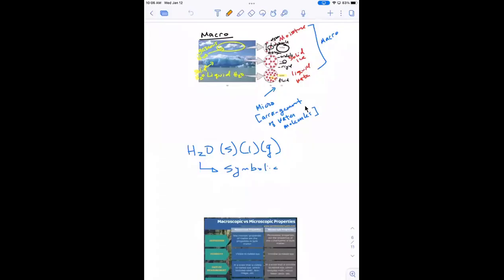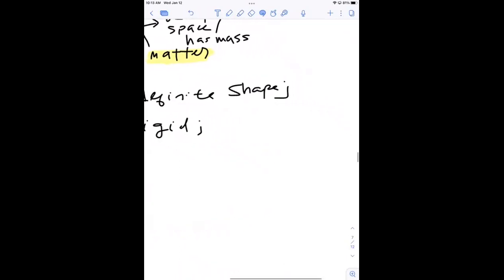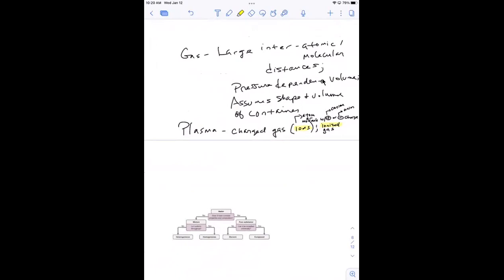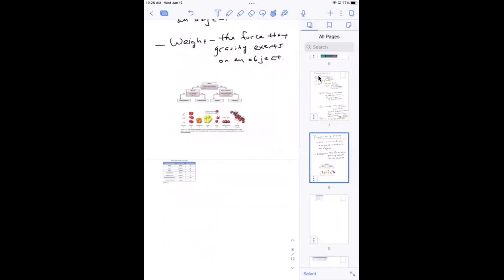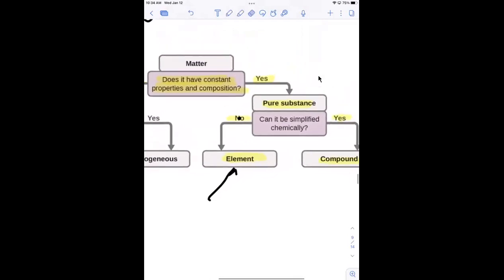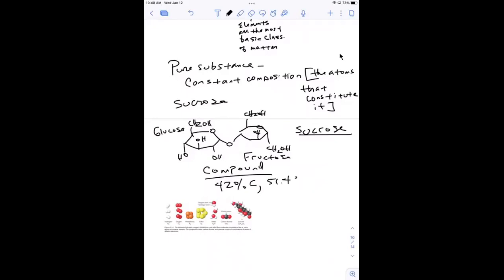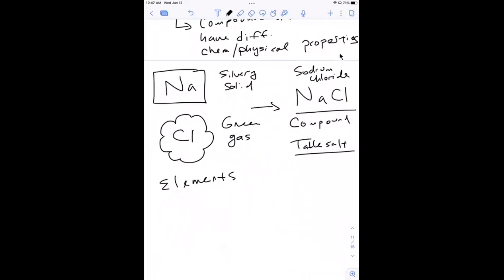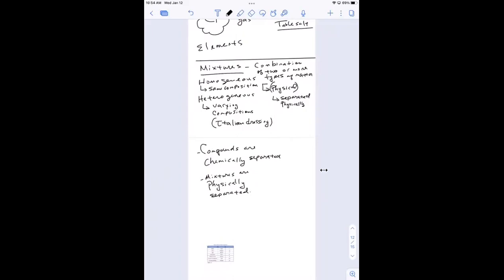CHEM-0231-01 1-12-22 Physical Properties of Matter